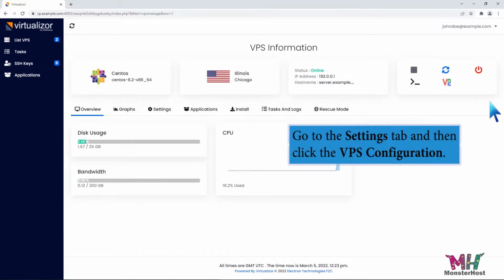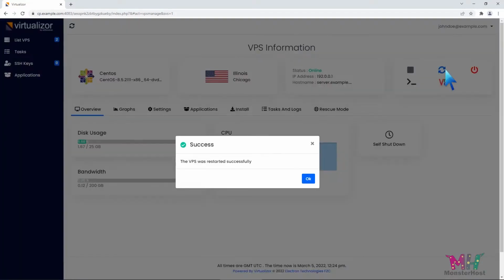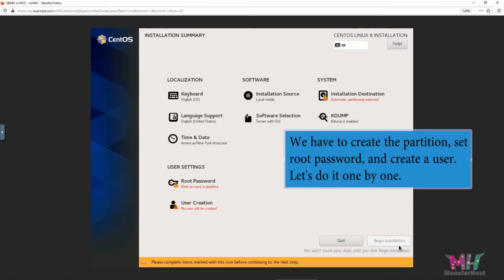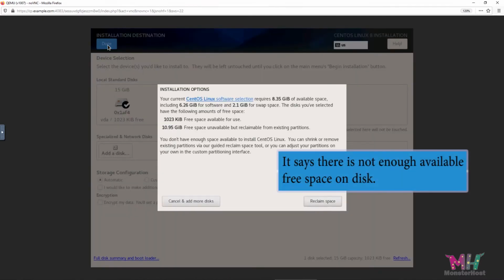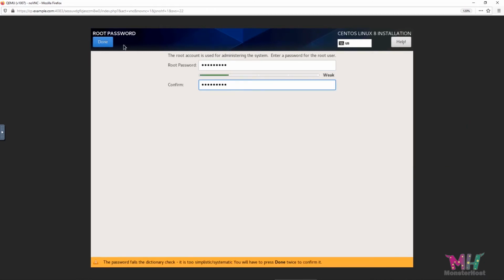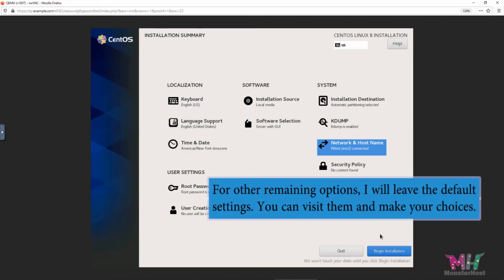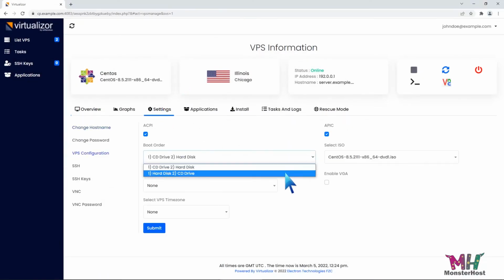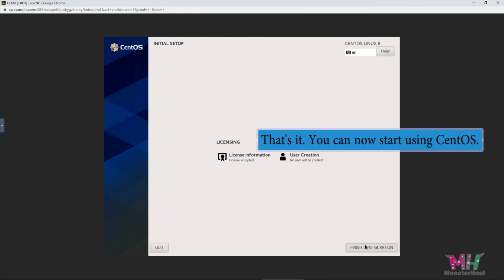How to Manually Install or Reinstall an OS, Using Virtualizor for Customized Installation MonsterH